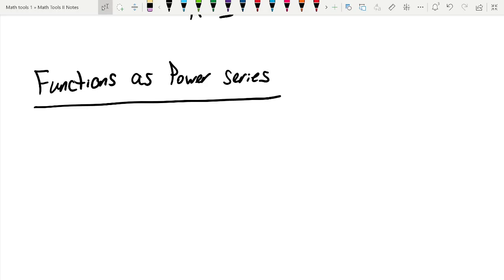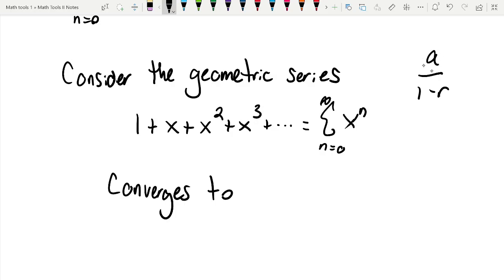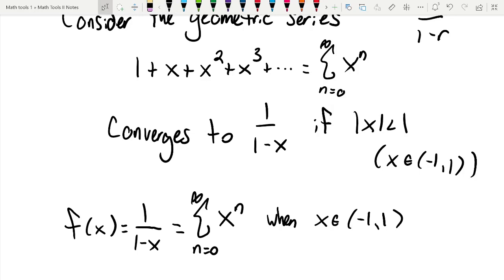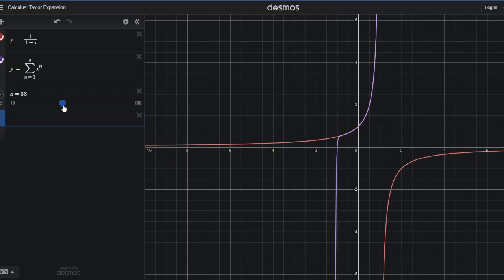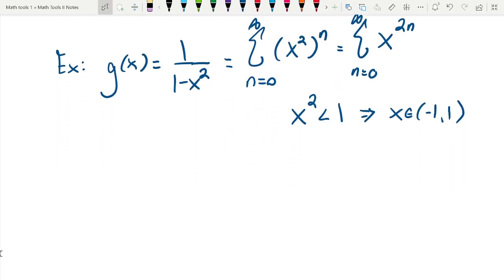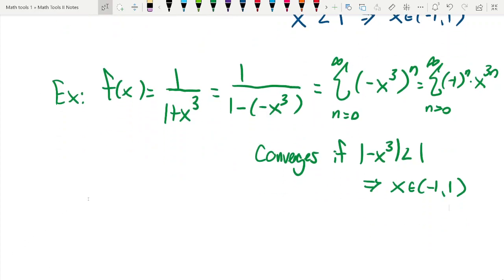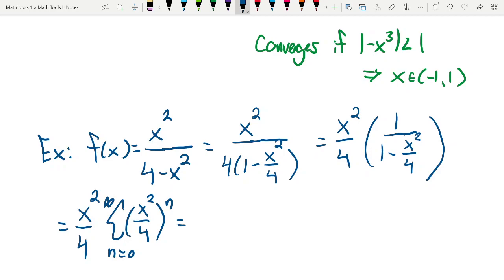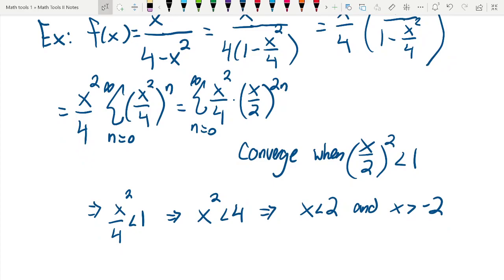64 Writing Functions as Power Series